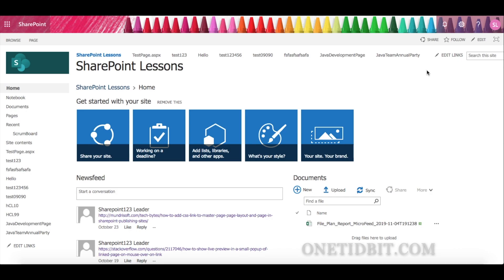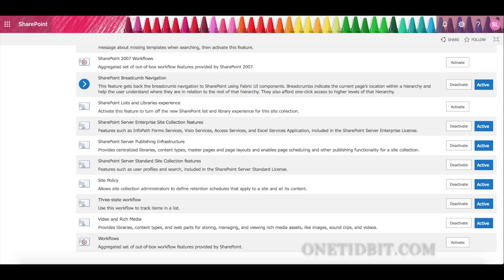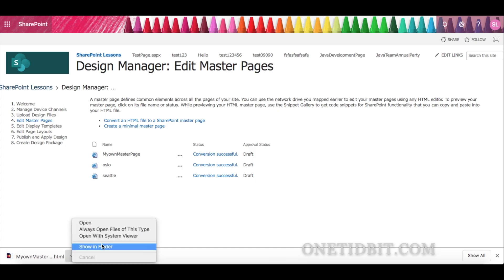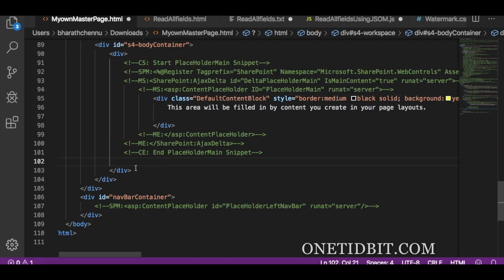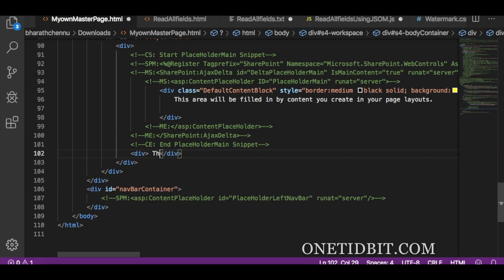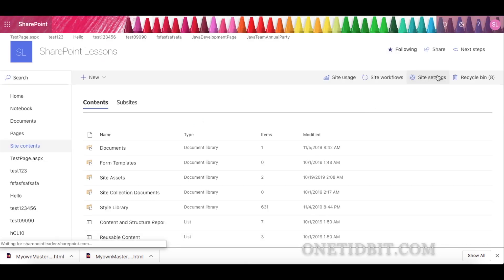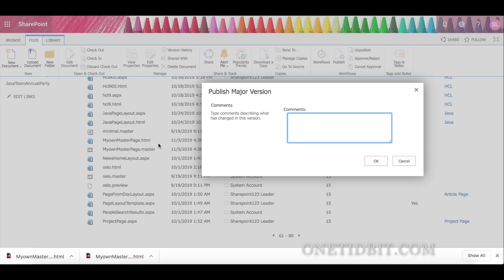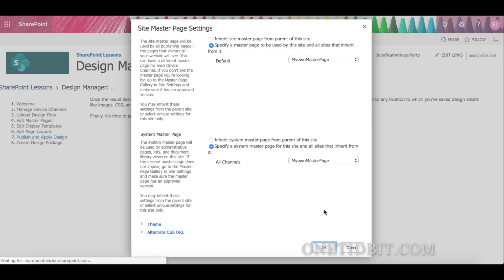Create a customized minimal master page in SharePoint Online